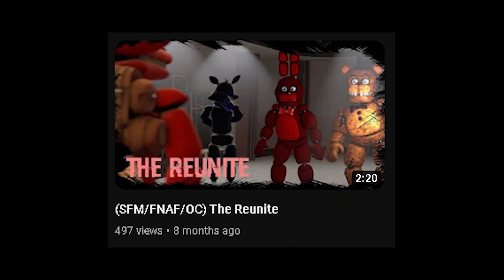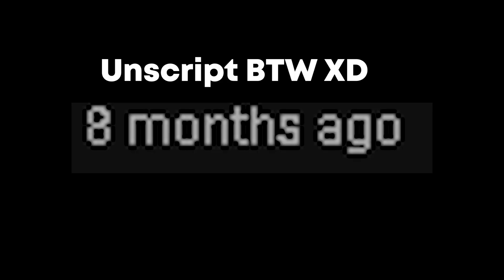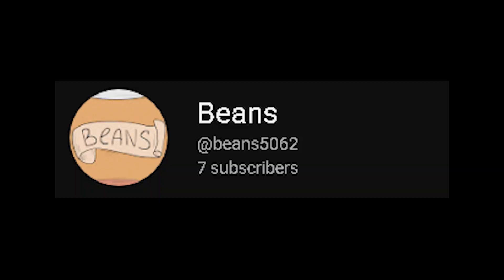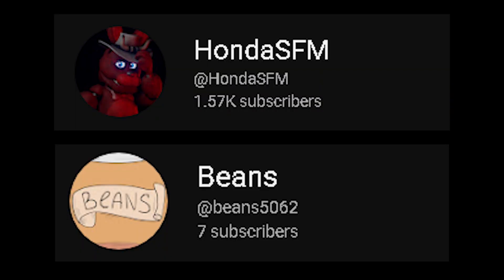a announcement video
Hope this video made any sense. XD